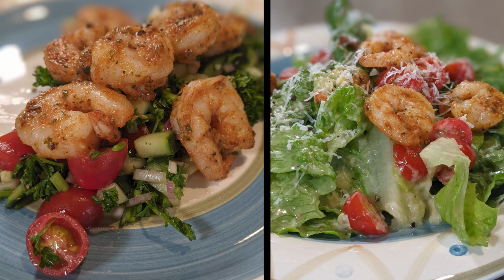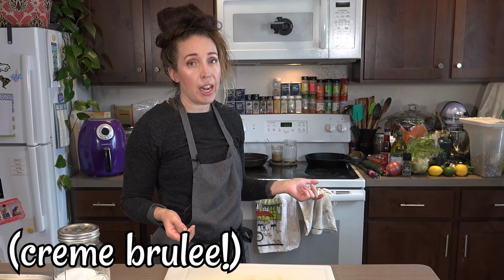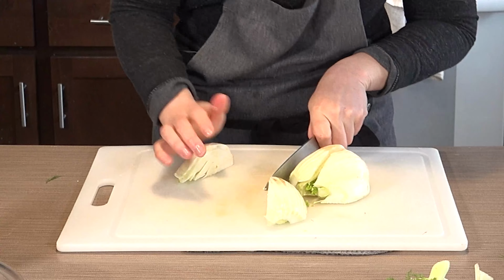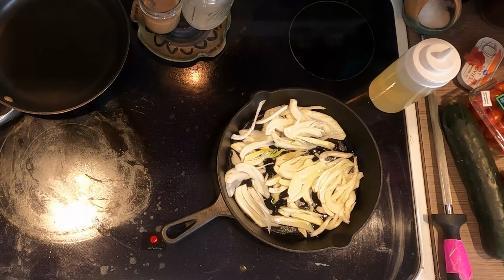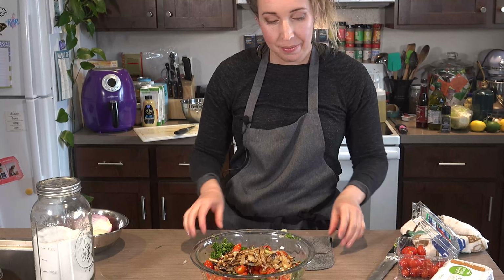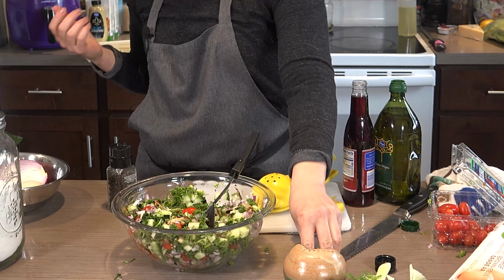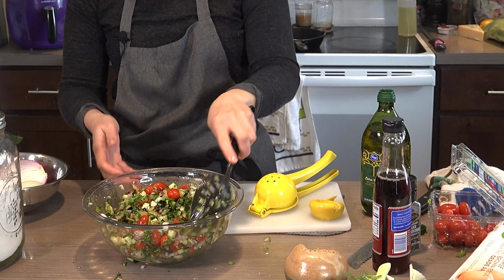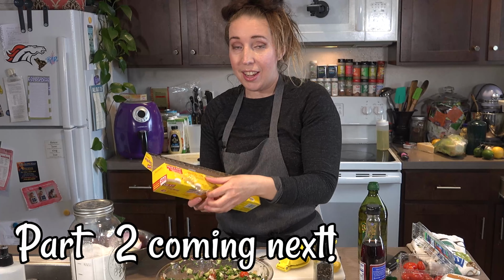Two Salads - Part 1 - Fennel, Tomato, Cucumber Salad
This is a tangy chopped salad. You can add as much parsley and vinegar as you like and that will dictate how you would serve it. The one I made was very tangy so I had a small amount with sautéed shrimp and it went really well together! Make this recipe if you would prefer eat a small amount along with something grilled or some nice fish.  Use less parsley and vinegar and you would have more of a main course type salad.

What I used in the video:

1/2 a bulb large fennel, or 1 whole small fennel
1/2 medium red onion
1 cucumber
1 whole bunch curly parsley
1 pack of cherry tomatoes

lemon juice ( i used a whole lemon)
olive oil